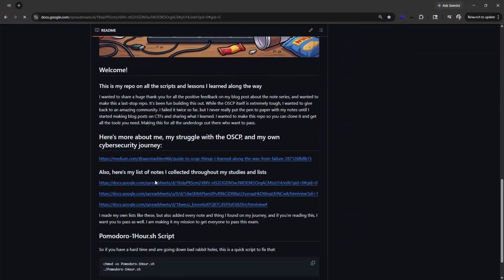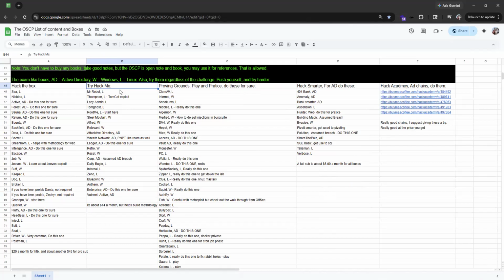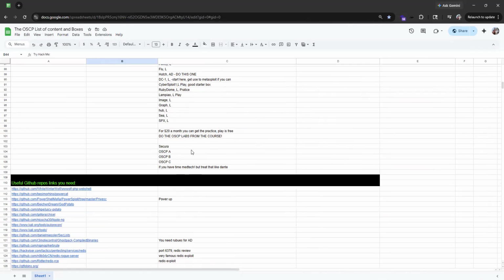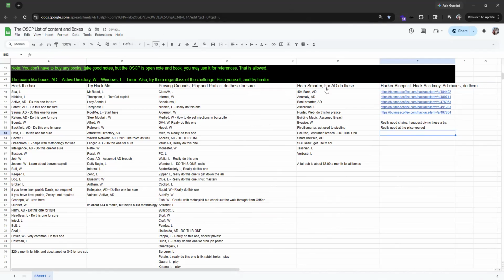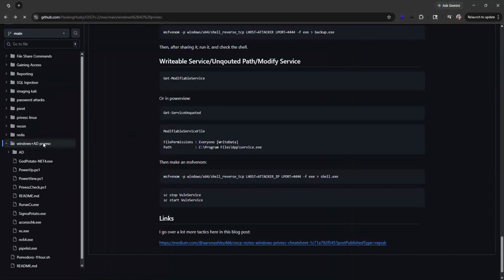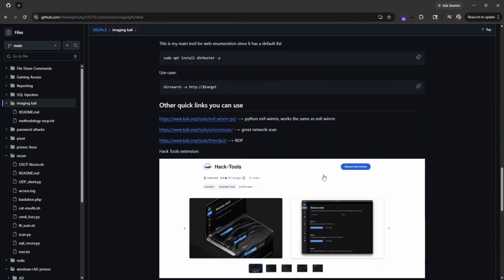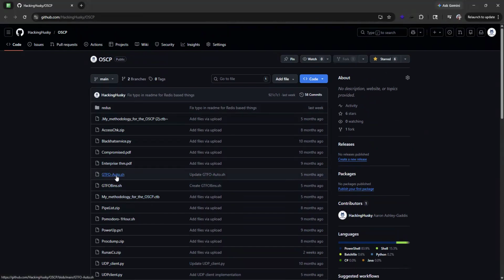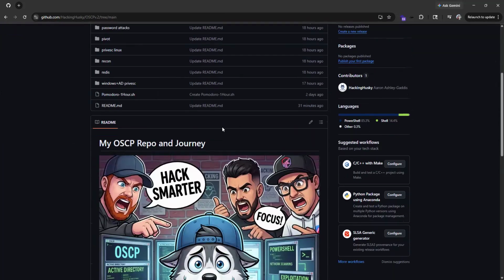My OSCP Repo: "Try Harder"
Extremely proud of this repo and blog post I've been working on for the past few weeks while finishing up the OSCP labs. I go through all my notes, blogs, links to use, etc...

Making it my mission to have everyone pass.